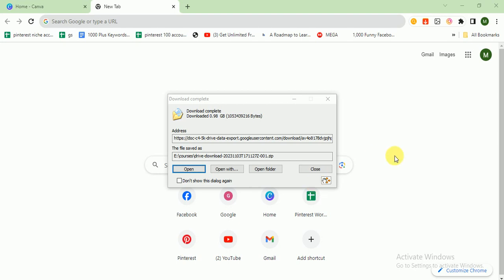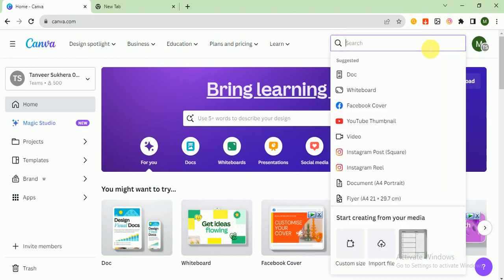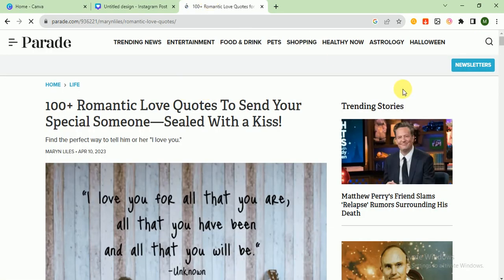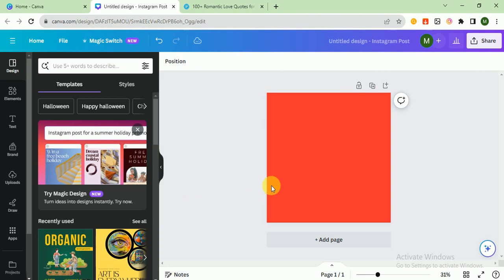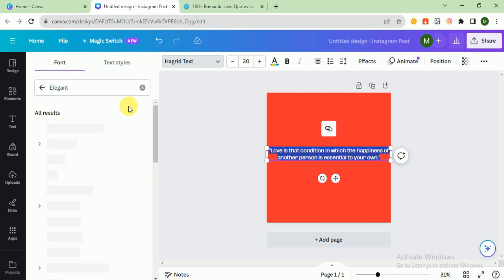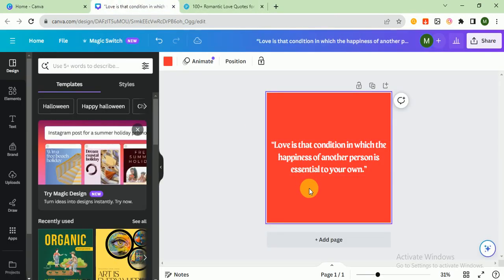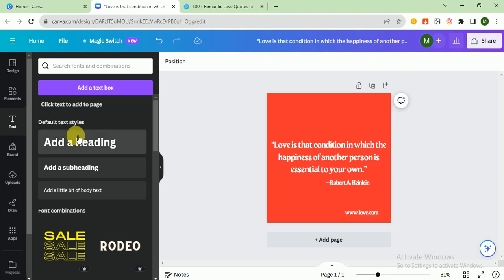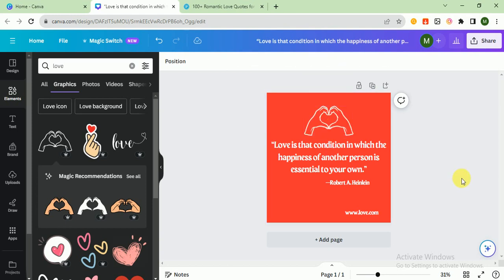Canva Tutorial for Love Quotes Posts on Instagram!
Infuse your Instagram with love! In this tutorial, we'll show you how to create beautiful and heartfelt love quote posts using Canva. Whether you're celebrating a special occasion or just want to spread love, these tips and tricks will help you design content that touches the heart. Join us in spreading love through design!